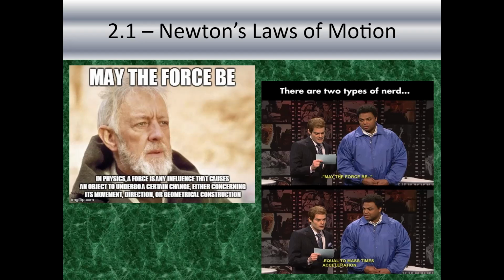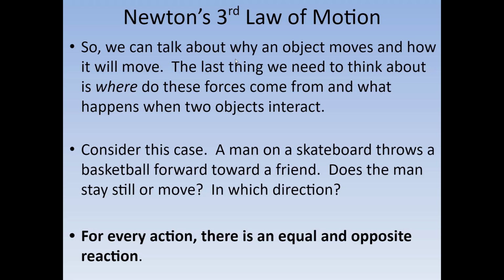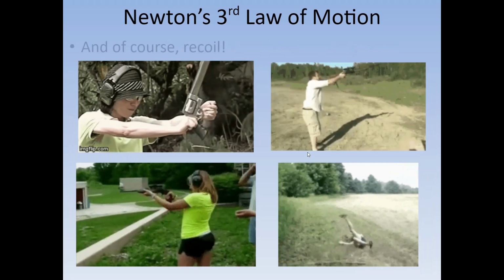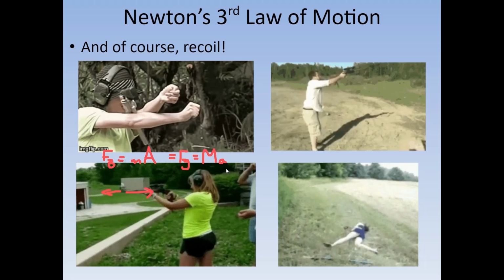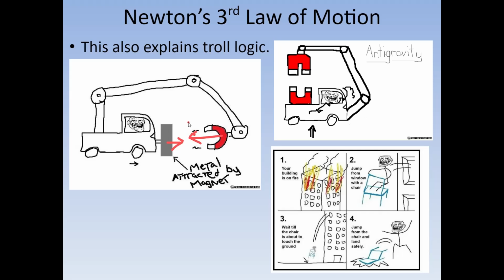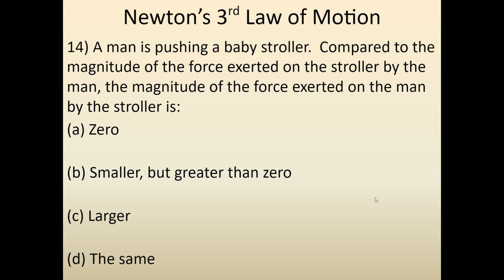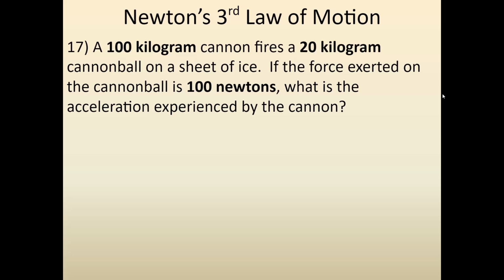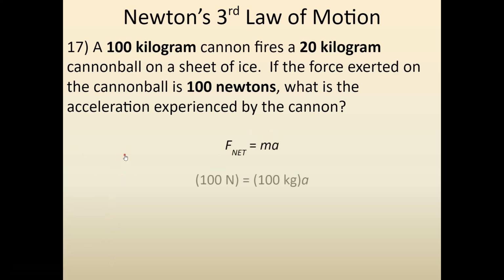APP1 2.4 - Newton's 3rd Law